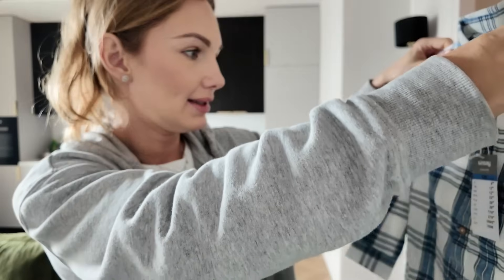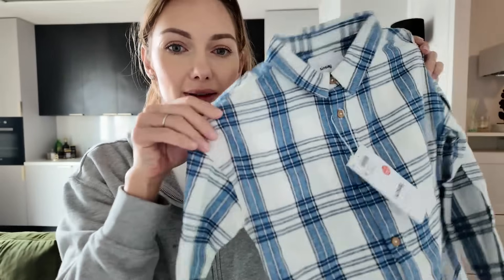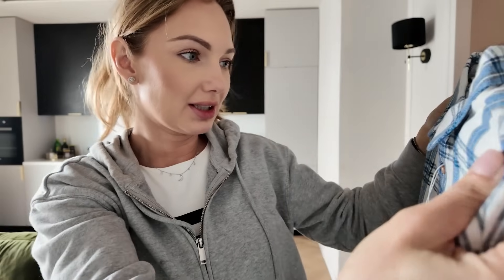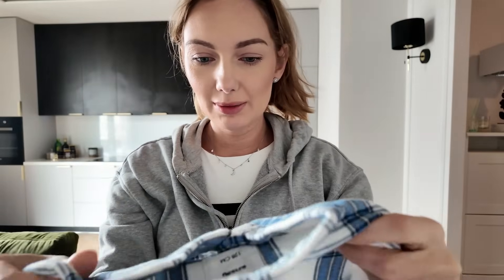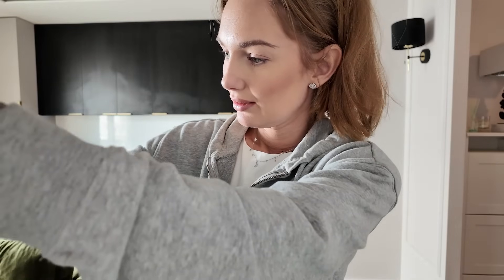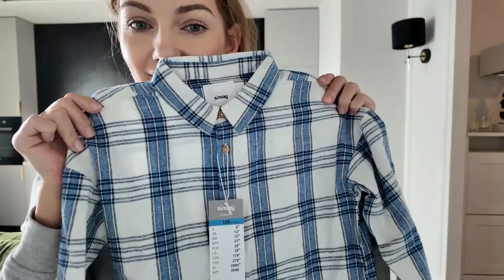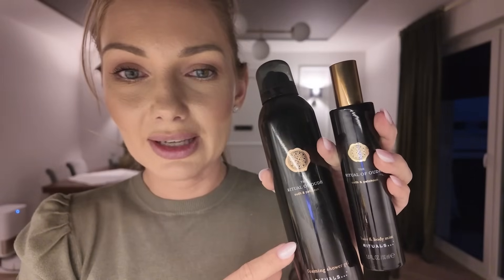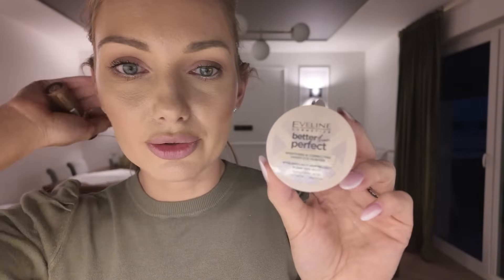VLOG: SADZĘ ROŚLINY NA BALKONIE W MOIM MIESZKANIU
-40% NA KOD: POWERWOMEN

ROŚLINY I AKCESORIA DO OGRODU:
OKRĄGŁA/OBRĘCZ PODPORA DO ROŚLIN, NP. HORTENSJI

INNE LINKI
LAMPKI SOLARNE OGRODOWE SZNUR - MAŁE PUNKCIKI

OBSERWUJ !

* LINKI AFILIACYJNE W FILMIE

OBSERWUJ !